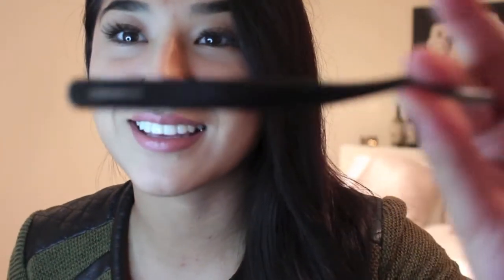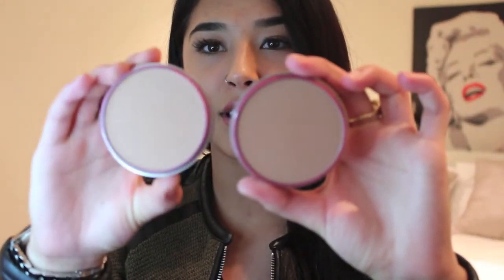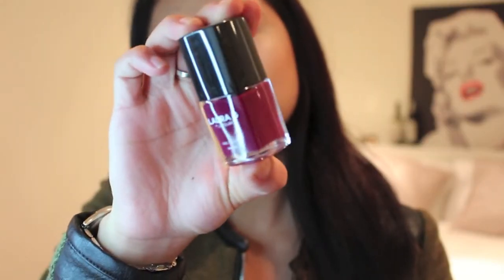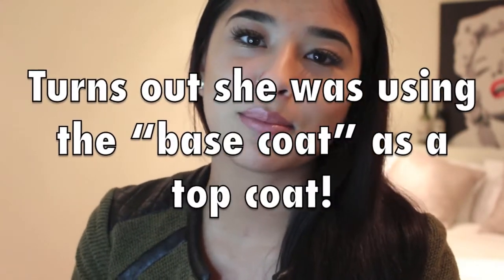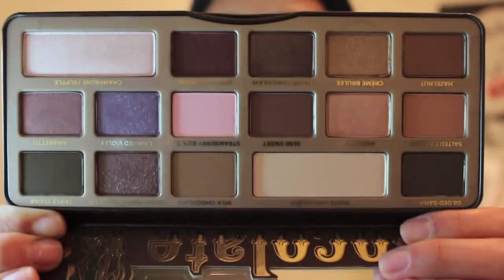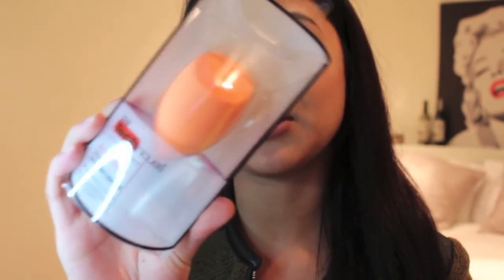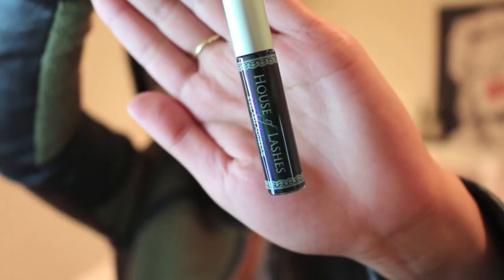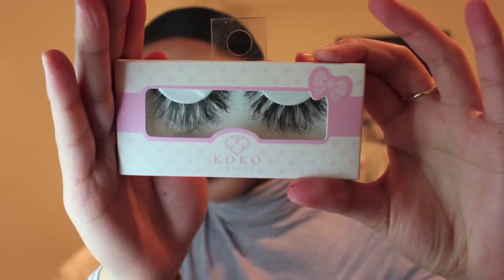Haul: Ulta, Maycs & MAC